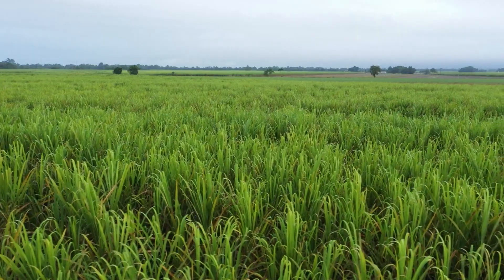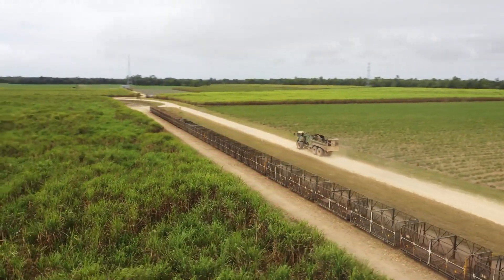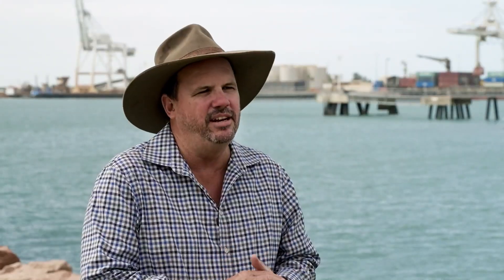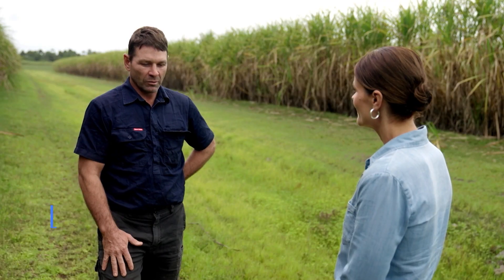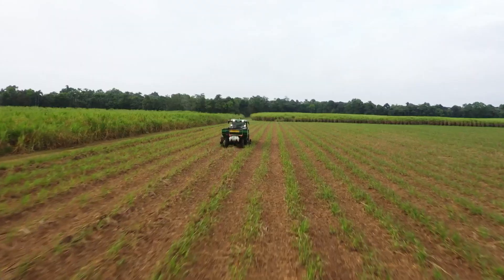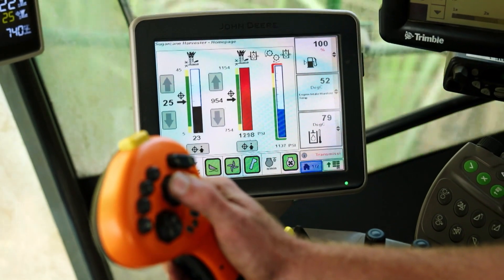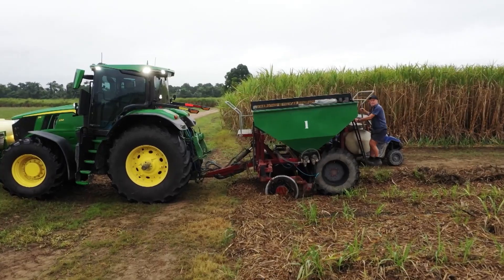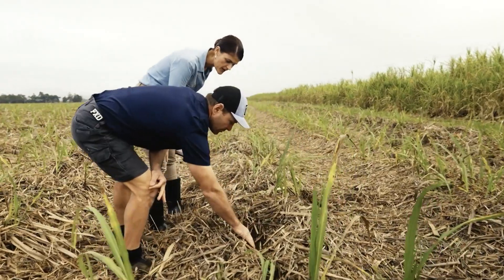Planet Shapers CANEGROWERS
Queensland’s cane growers are celebrated for their ingenuity and innovation on Planet Shapers, a TV show sharing stories of innovation and adaptability from across Australia. Check out the video to see CANEGROWERS Chairman Owen Menkens and Tully grower Jamie Dore talk about sustainable farming practices, Smartcane BMP and explain how blockchain technology will help bolster Australia's reputation as one of the world's most sustainable sugar producers.

The Planet Shaper segment was supported by CANEGROWERS through funding from the Australian Government's National Landcare Program.